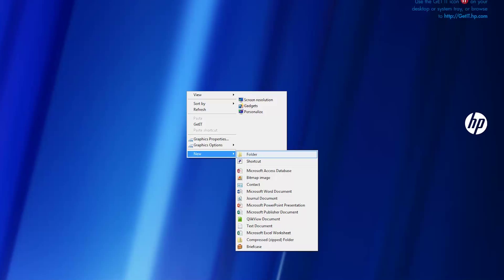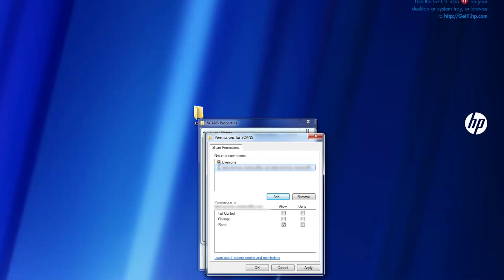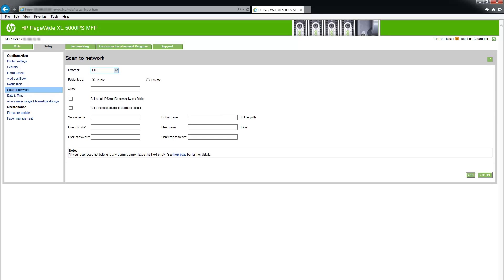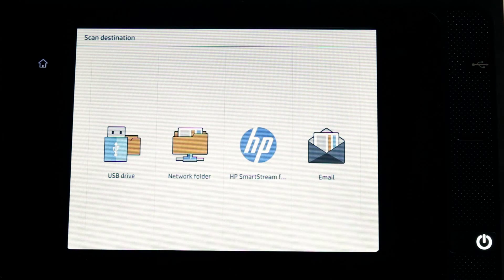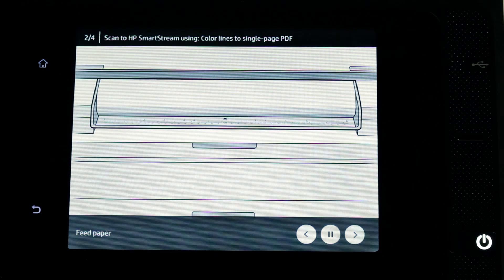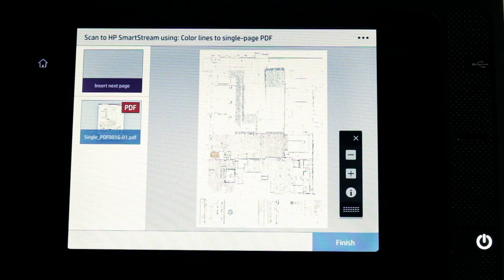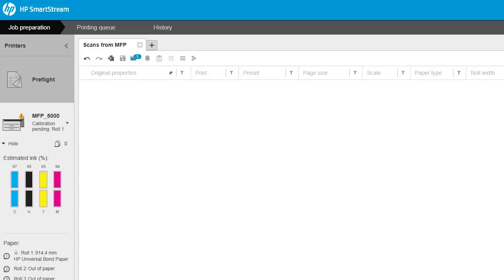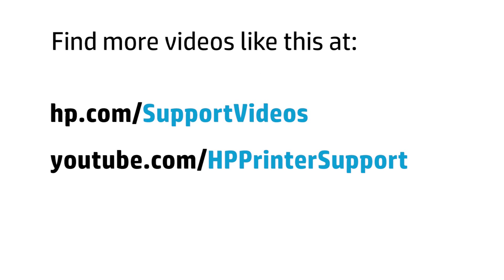Scanning to HP SmartStream | PageWide XL Printer Series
Learn how to scan to HP SmartStream on the PageWide XL Printer Series.

Scanning to HP SmartStream on the PageWide XL Printer Series | HP Printers | HP